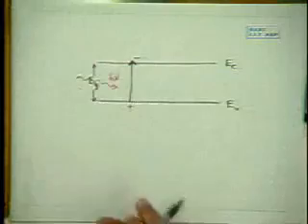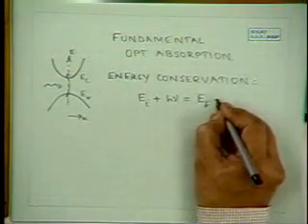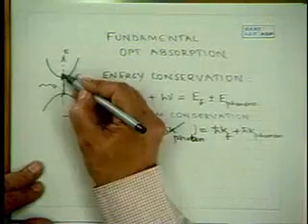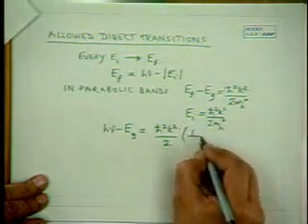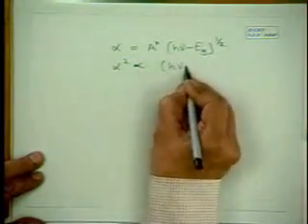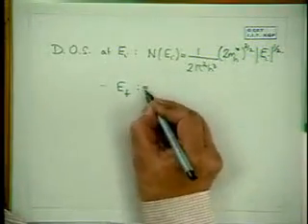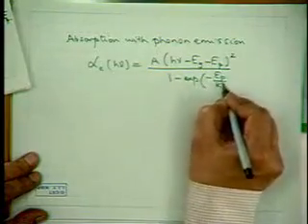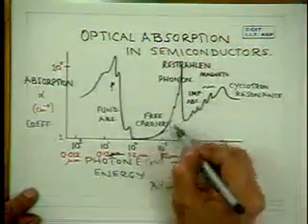Direct and Indirect Gap semiconductors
Optoelectronic Materials and Devices